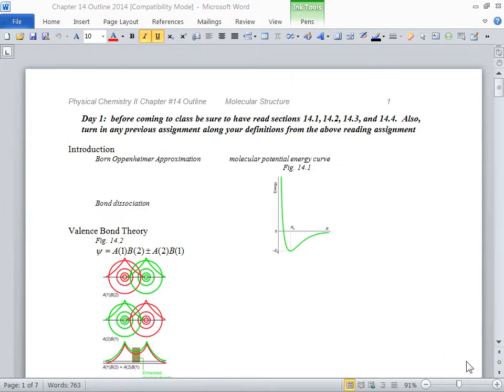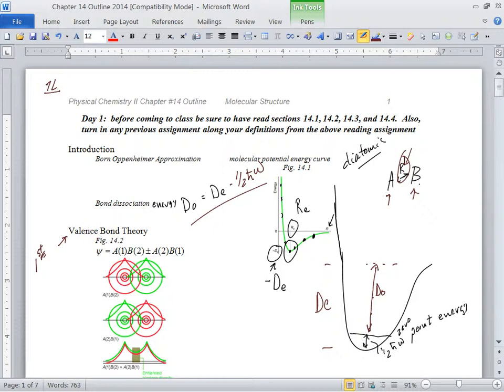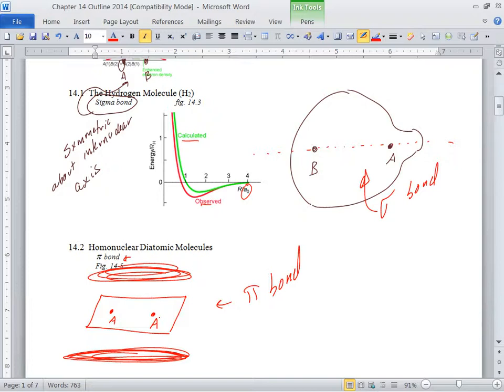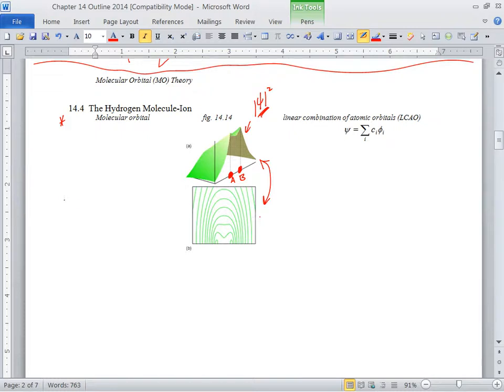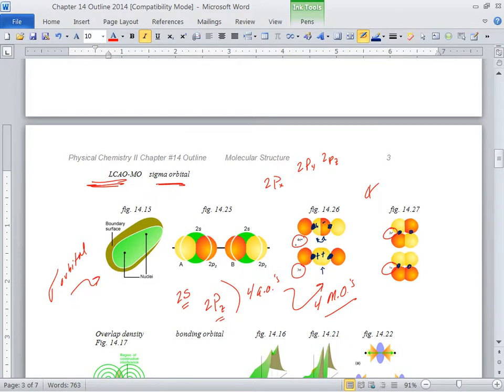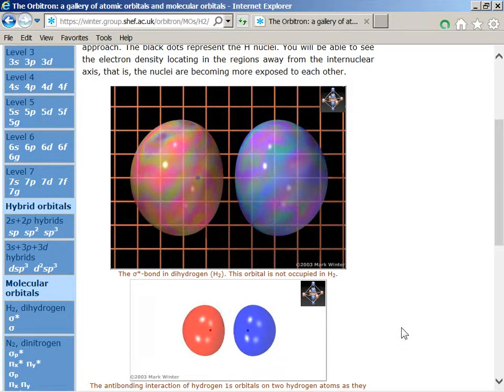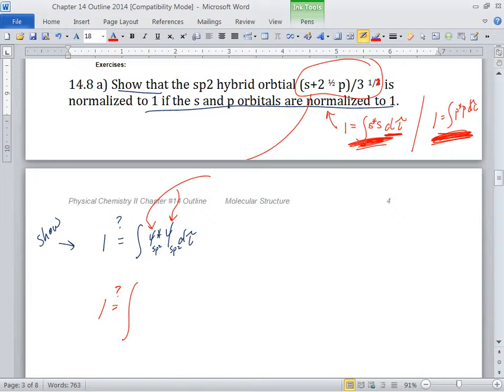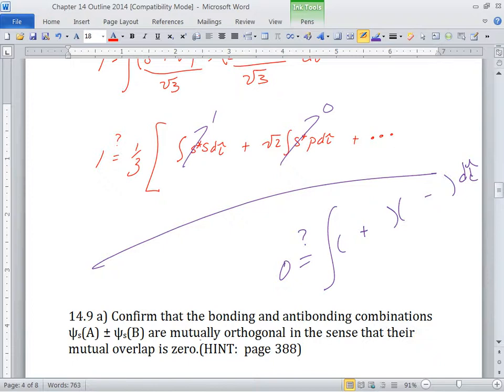chem 4432 ch 14a spring 2015